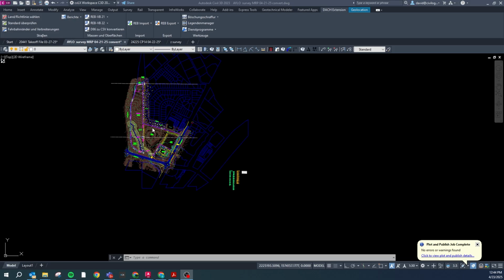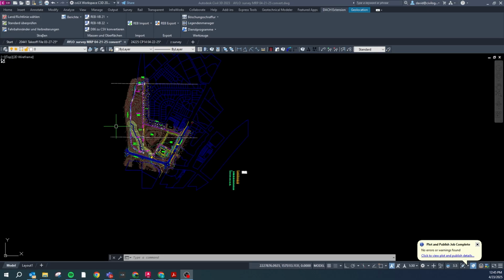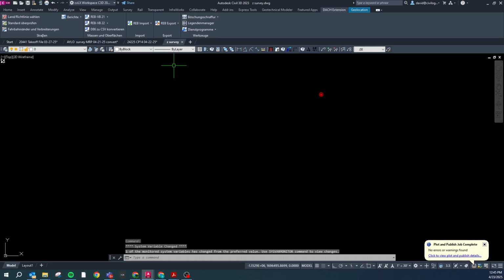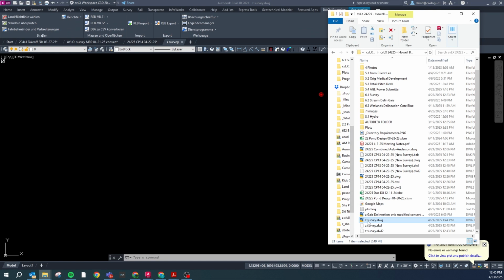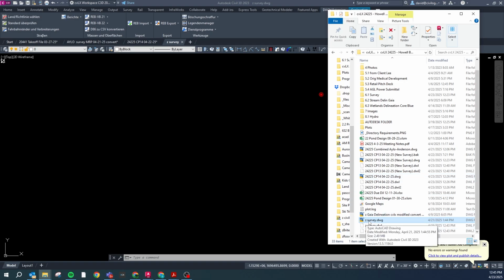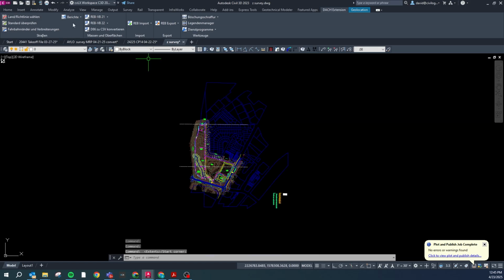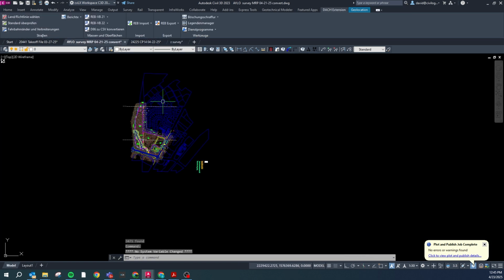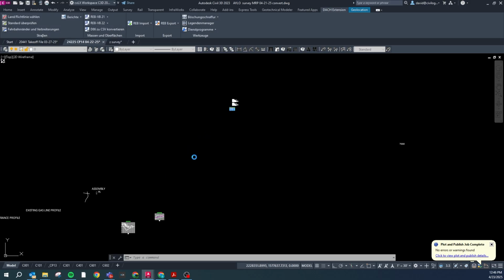Don't Use - TIP 4 - Survey Conversion (Paste into XREF File) - UNLISTED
In this quick tip video, we show you how to use XREFs with your survey conversion.